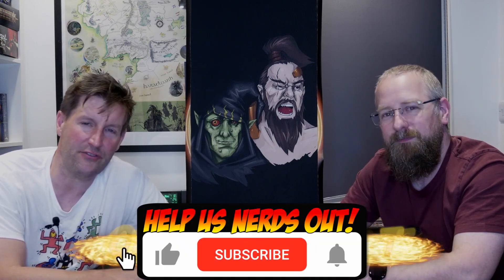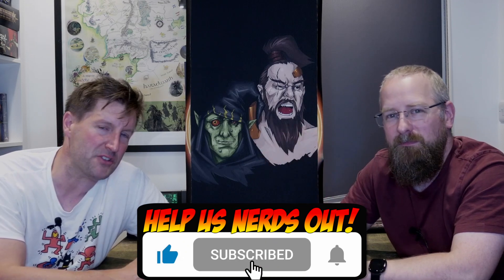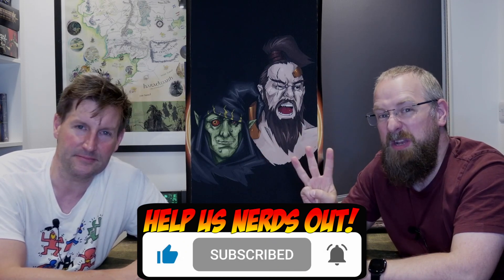5 Things to Know about the Toxic Terrors in under 3 minutes!